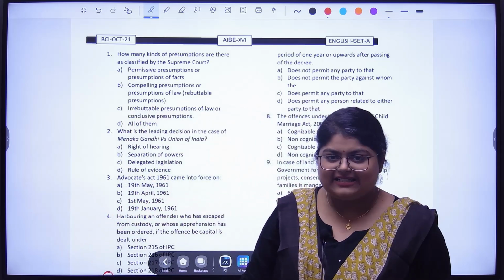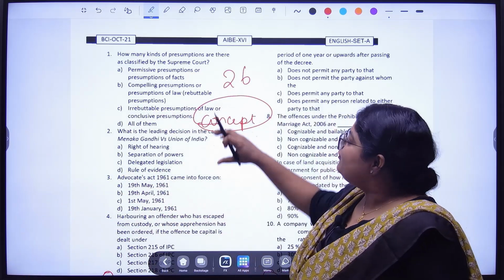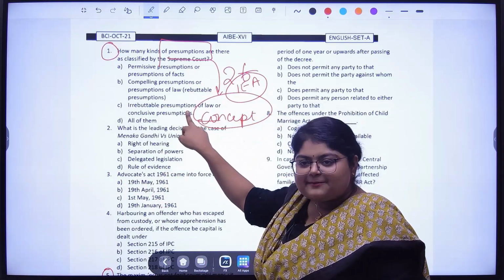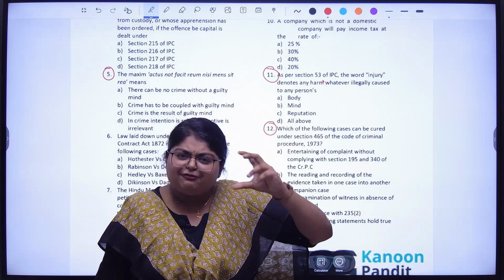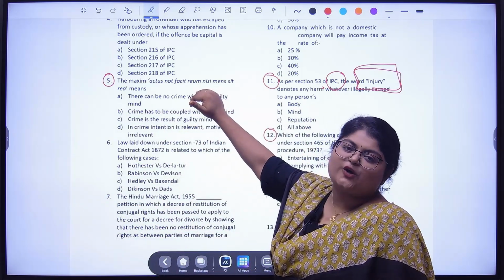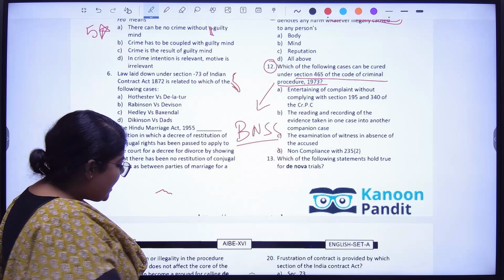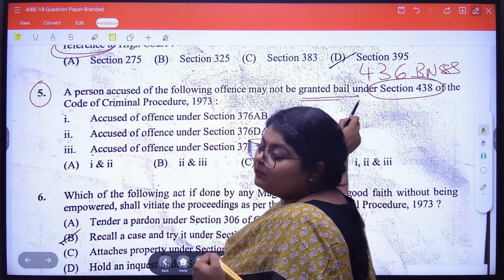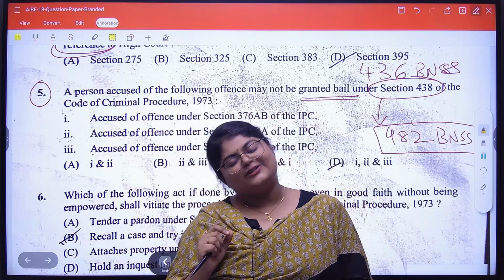3 New Laws: Score More Marks in Less Time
Clear AIBE 19 in first attempt under my guidance!

Our Courses 👇
🎉 AIBE19 FULL Course !!